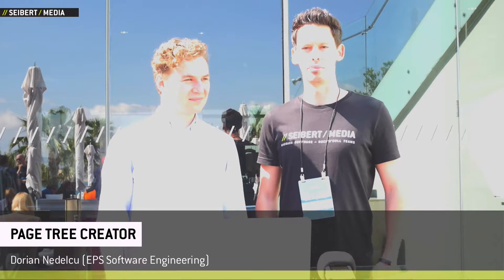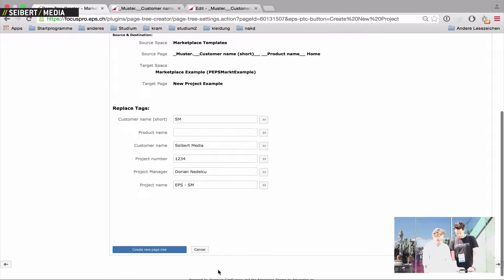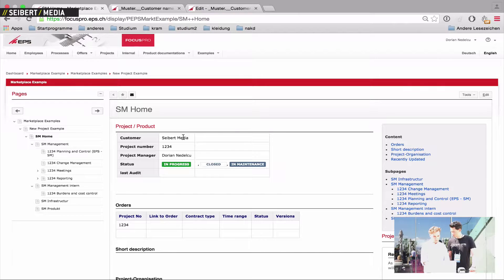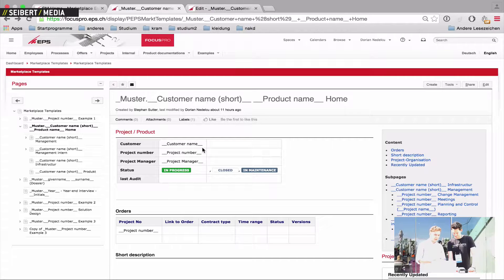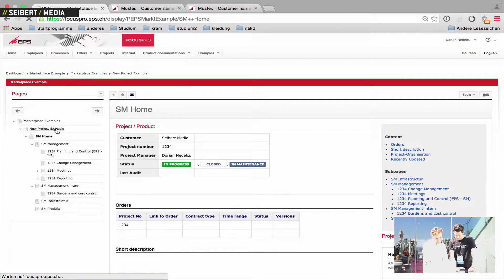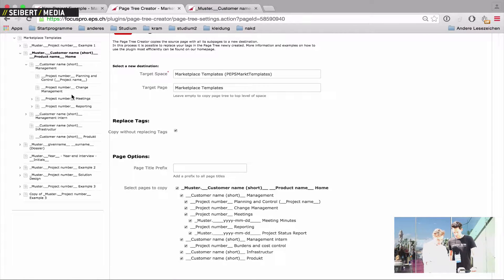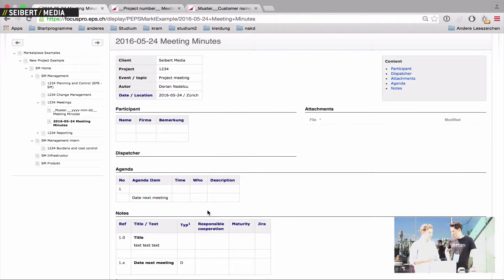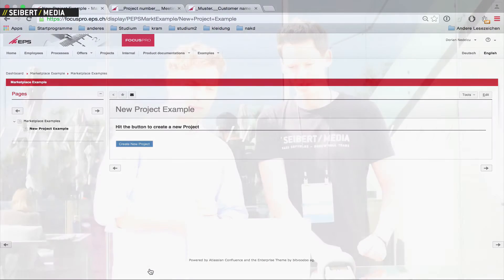AtlasCamp 2016: Page Tree Creator by EPS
Watch this and all the other interviews in our knowlegde base
An interview by Patrick Zipp with Dorian from EPS Software Engineering  with a demonstration of the Page Tree Creator for Atlassian Confluence.